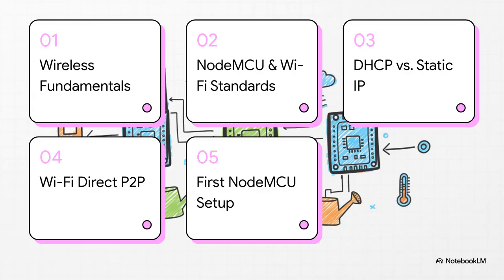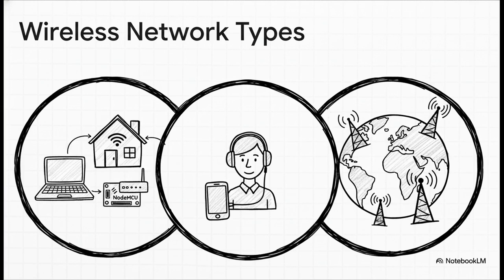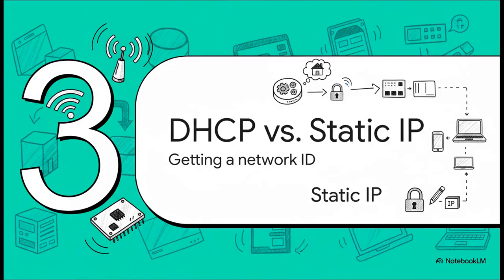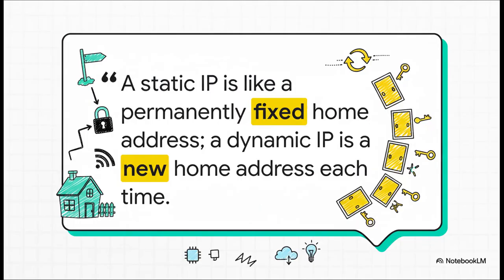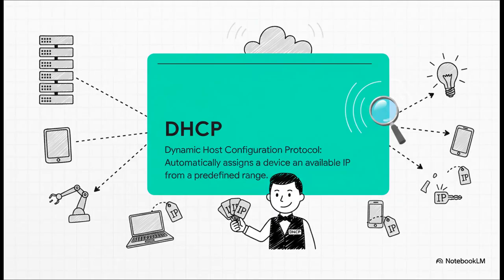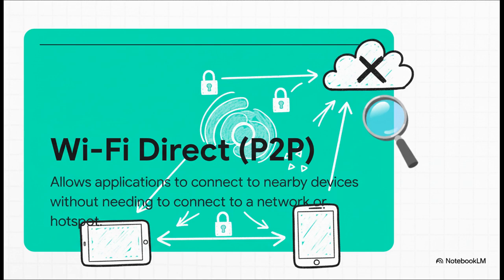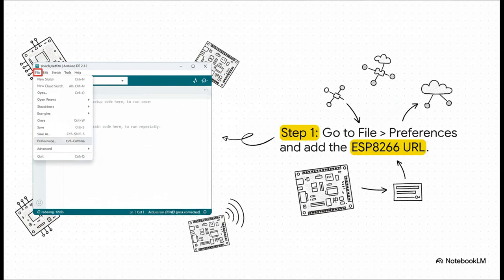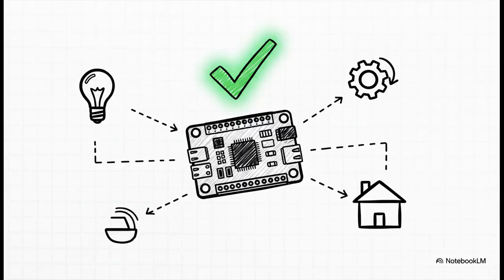NodeMCU & Wireless Networks (UNIT 5)